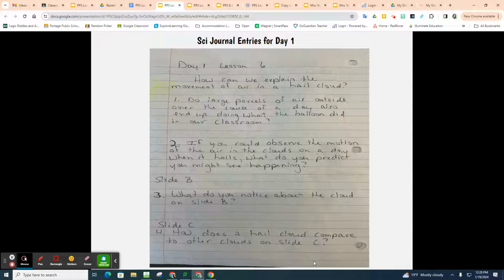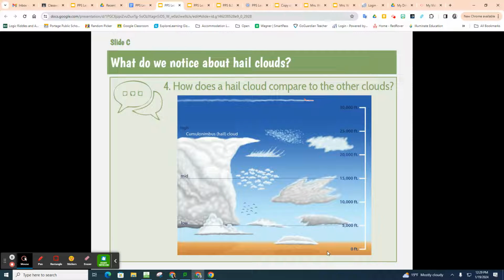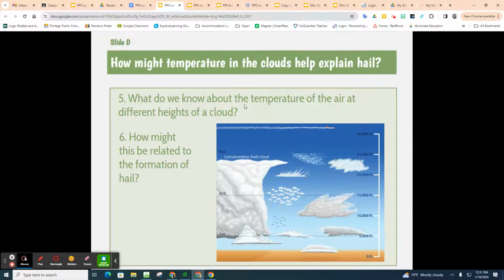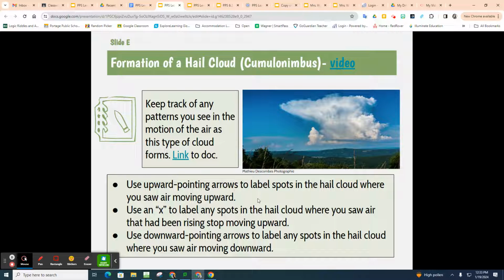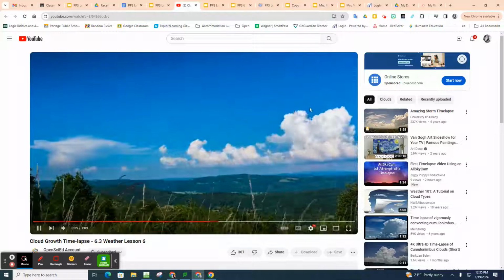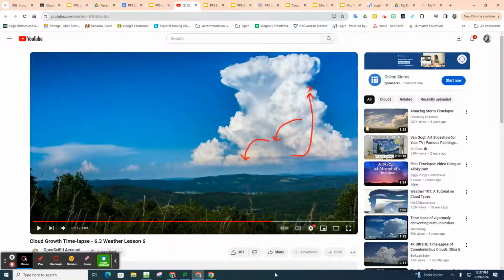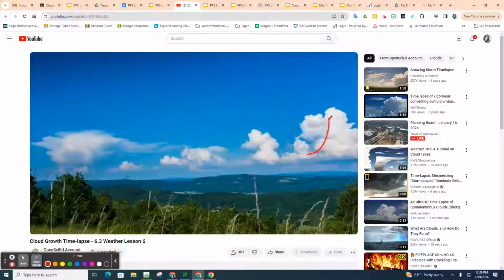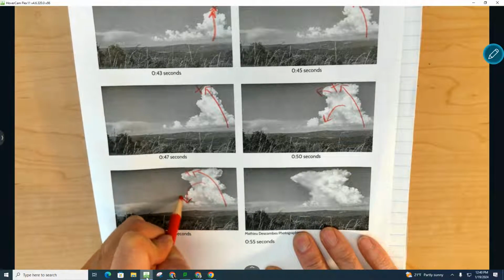Lesson 6, Day 1 6.3 Weather, Climate and Water Cycling Video